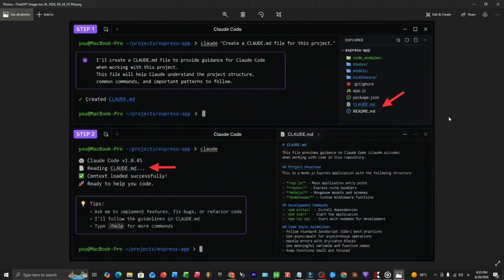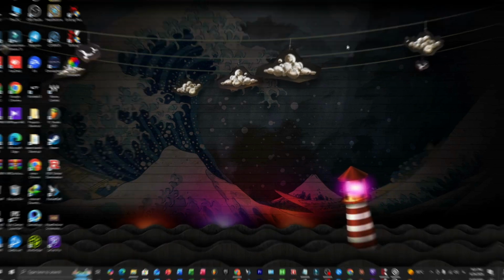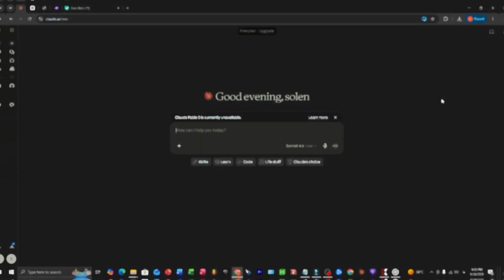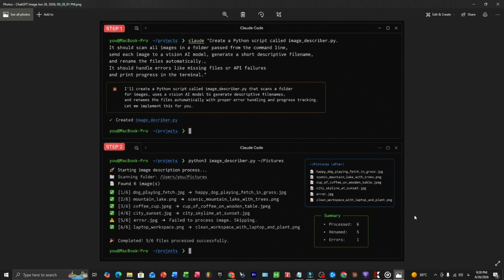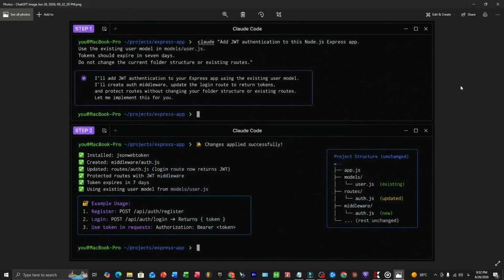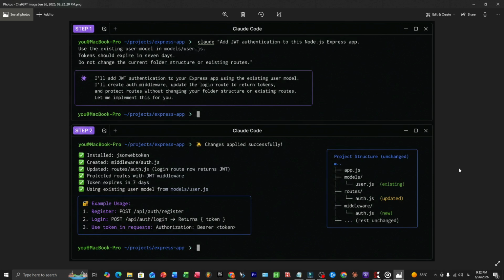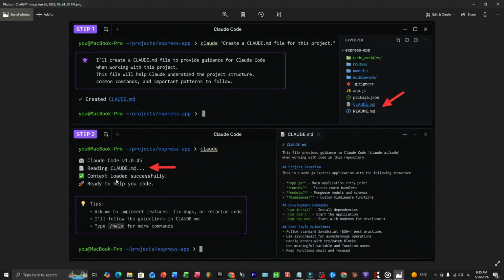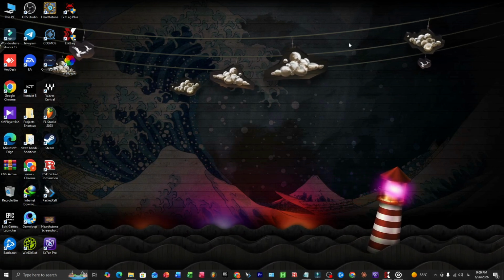How to Use Claude Code | Tutorial Guide 2026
# 🚀 Claude Code Tutorial 2026 | Complete Step-by-Step Guide to Using Claude Code

Want to turn Claude into your personal AI software engineer? In this complete **Claude Code tutorial**, you'll learn how to install Claude Code, use it effectively, automate coding tasks, and build real-world projects with AI inside your terminal.

Whether you're a beginner or an experienced developer, this guide will help you understand how **Claude Code** works, how to write better prompts, and how to use **CLAUDE.md** to make your AI coding workflow faster, smarter, and more reliable.

✅ How to use Claude Code step by step
✅ Running Claude Code inside the terminal
✅ Building real AI coding projects
✅ Writing effective prompts for Claude Code
✅ Creating and using **CLAUDE.md**
✅ AI-assisted debugging and error fixing
✅ Best practices for AI coding
✅ Common mistakes to avoid
✅ Tips to improve coding speed with AI
✅ Claude Code workflow for developers

## 💻 Perfect For

👨‍💻 Software Developers
🤖 AI Developers
⚡ Prompt Engineers
🚀 Beginners Learning AI Coding
🧠 Python Developers
🌐 JavaScript Developers
📦 Node.js Developers
💼 Freelancers
🔧 Automation Engineers
🎯 Anyone interested in AI coding tools

## 🔥 Topics Covered

* Claude Code
* Claude Code Tutorial
* Claude Code Guide
* How to Use Claude Code
* Claude Code Step by Step
* Claude AI
* Anthropic Claude
* AI Coding
* AI Programming
* Terminal AI
* AI Developer
* Coding with AI
* Claude CLI
* CLAUDE.md
* Prompt Engineering
* AI Automation
* Python Automation
* Node.js
* Express.js
* JWT Authentication
* Image Recognition Script
* Vision AI
* Developer Productivity
* Software Engineering
* AI Workflow
* AI Tools
* AI Assistant
* Machine Learning
* Large Language Models
* LLM Coding
* AI Development
* Programming Tutorial
* Coding Automation

💬 Comment on what you're building with Claude Code